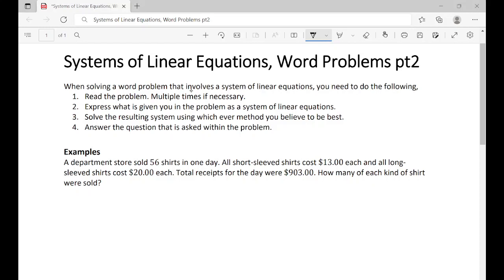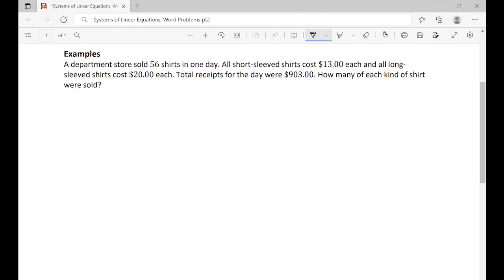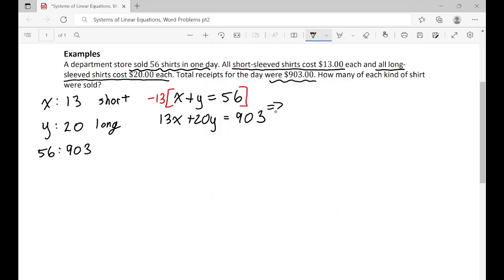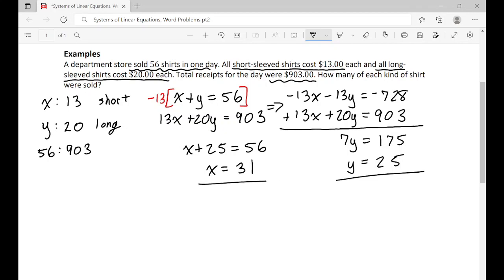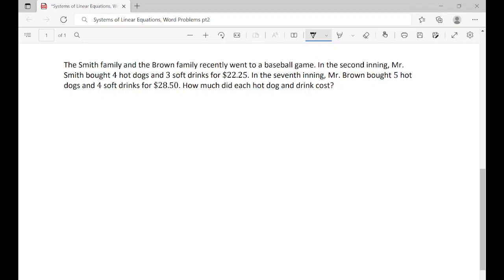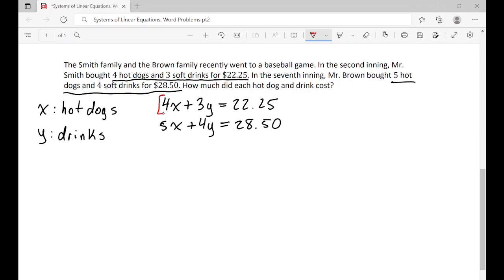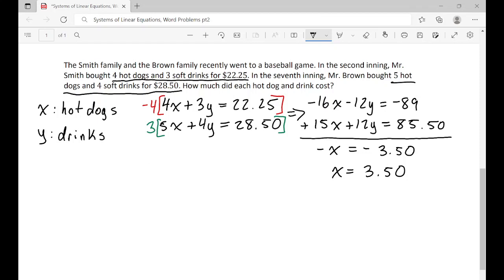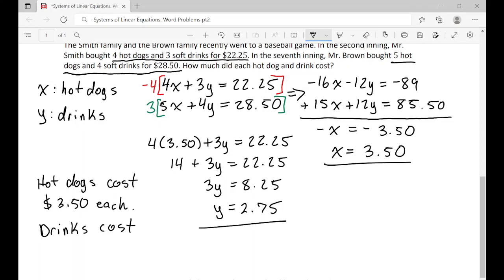Systems of Linear Equations, Word Problems pt2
A couple of examples showing how to approach word problems that involve systems of linear equations pt2.